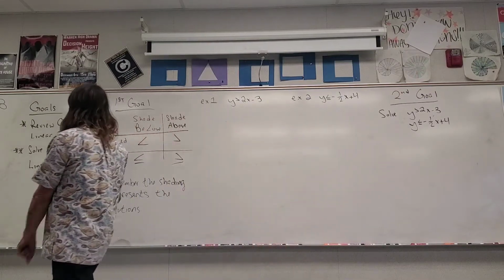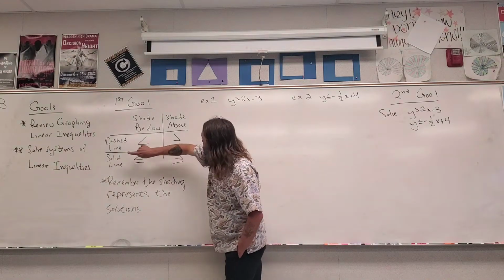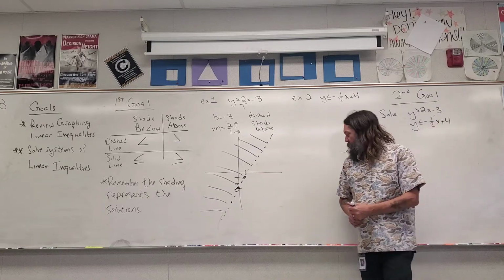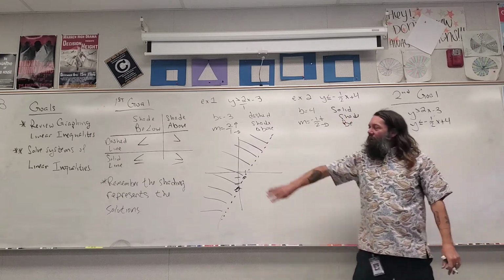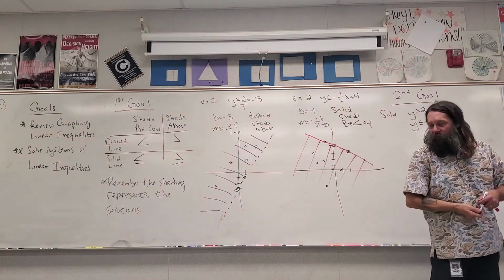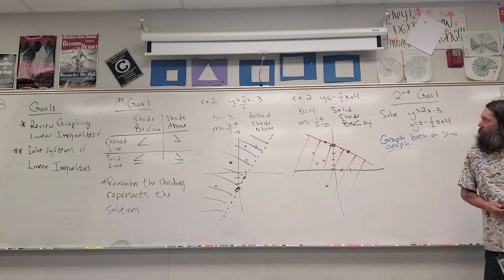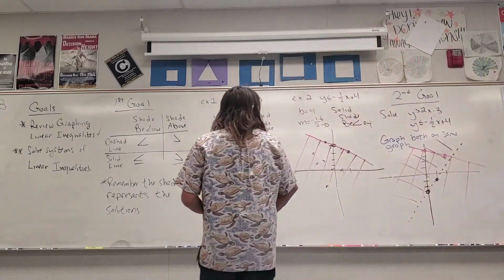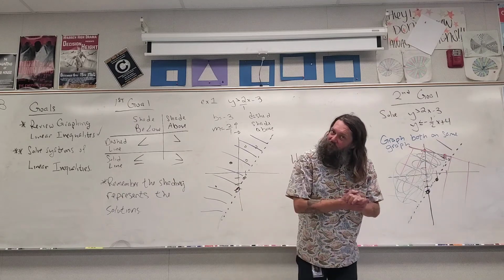Solving Systems of Linear Inequalities or Integrated 1 Unit 5 Lesson 11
Review graphing linear inequalities in slope-intercept form and solve systems of linear inequalities in slope-intercept form